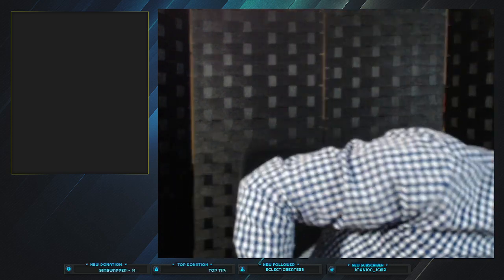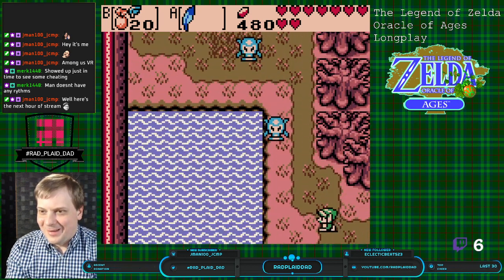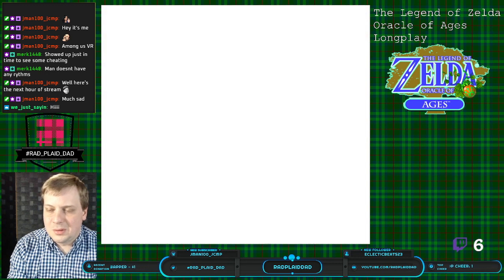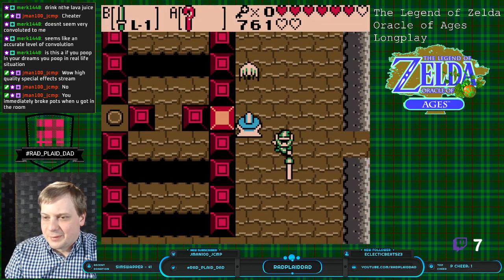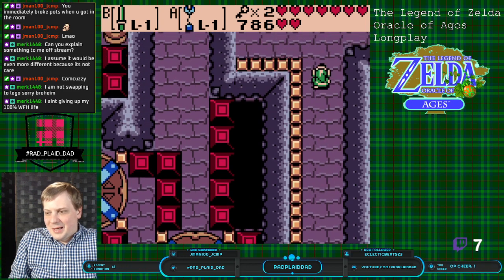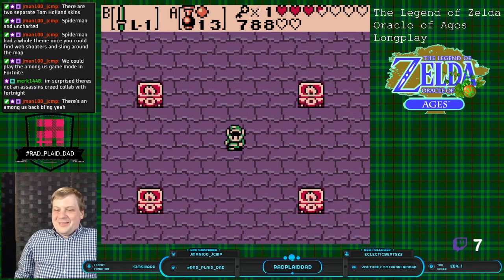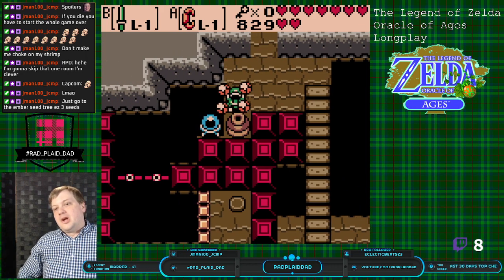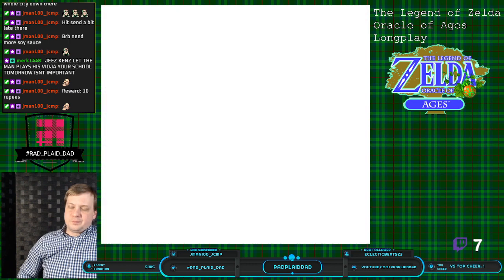Oracle of Ages - Longplay Part VI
The legend of Zelda - Oracle of Ages
Watch me live on twitch!